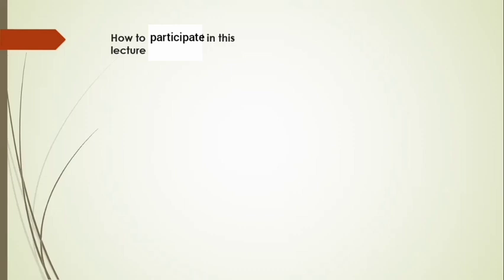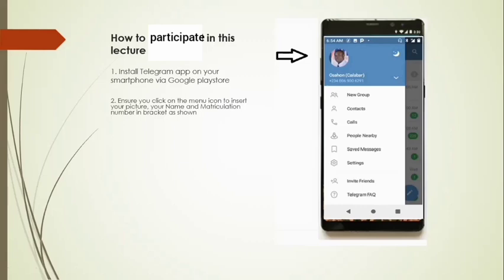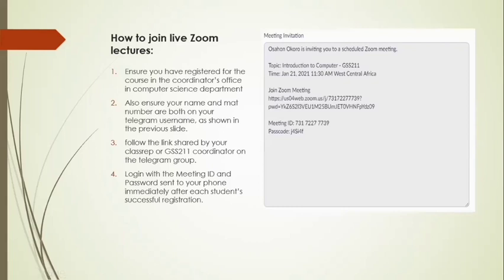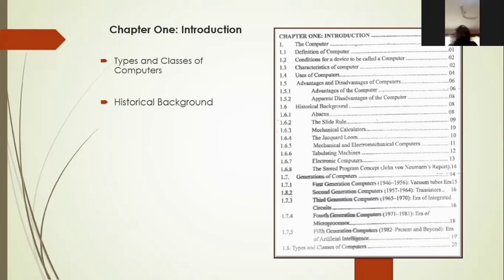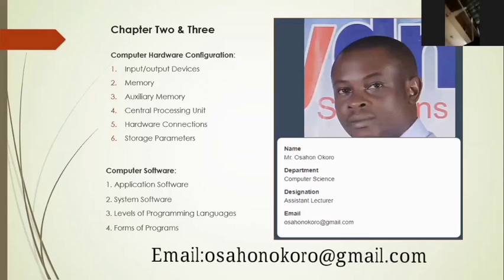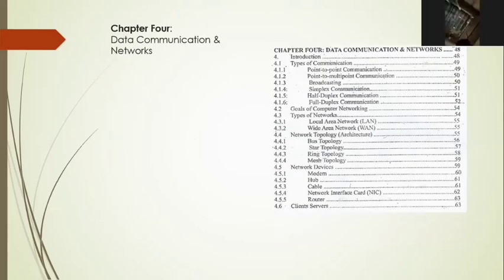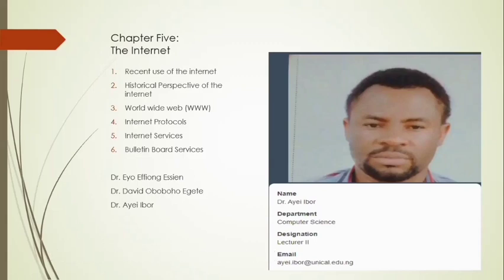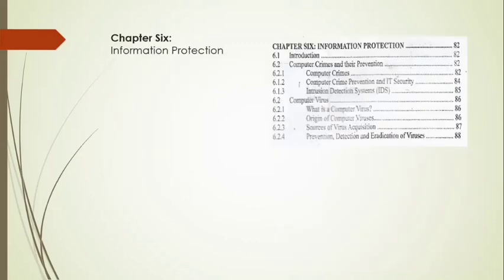GSS 211 Overview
This video was recorded during the live virtual lecture session held 10am, 28th Jan, 2021.

We started off by familiarizing the remote participates with the Telegram app and step by step procedure on how to install Telegram on thier smartphones.

Chapter one to six of the General Studies and Communication Skill (GSS) lecture material:

"Introduction to Computer" {GSS 211} was briefly introduced, along with the lecturers taking the course online.

The aim of this video is to position the minds of our students on the scope of this semester's lecture and in so doing, abide to the covid-19 social distancing rules and regulations for tetiary institutes.